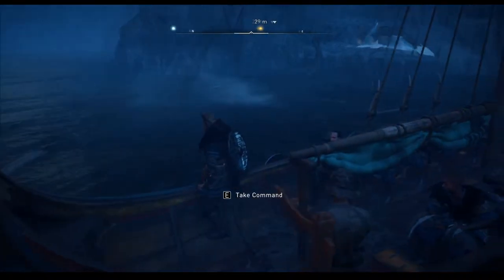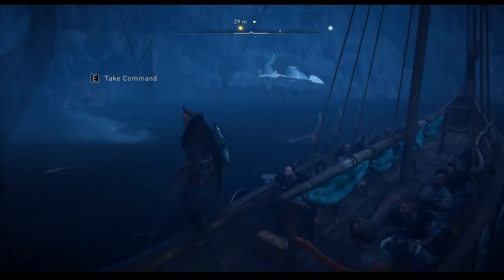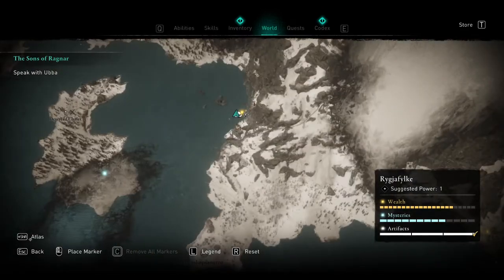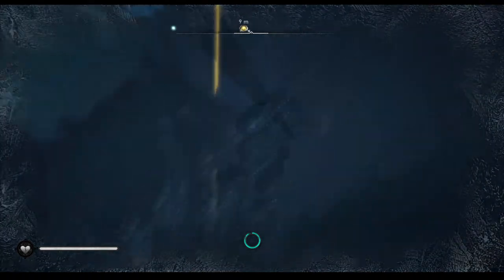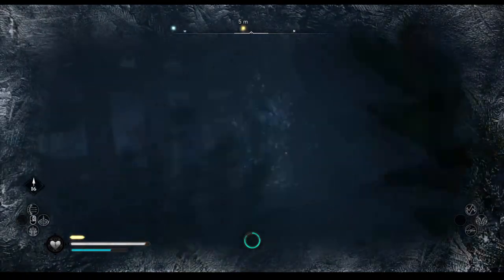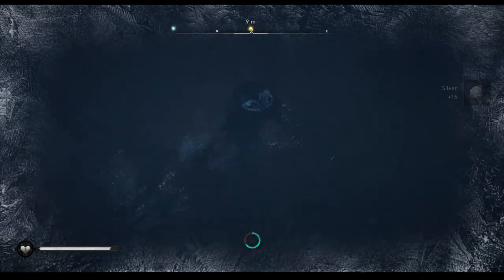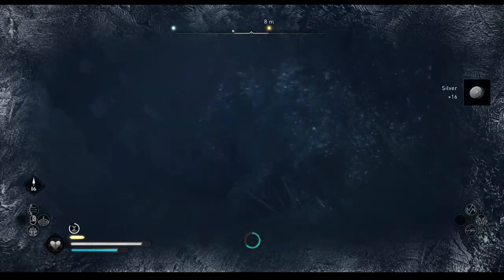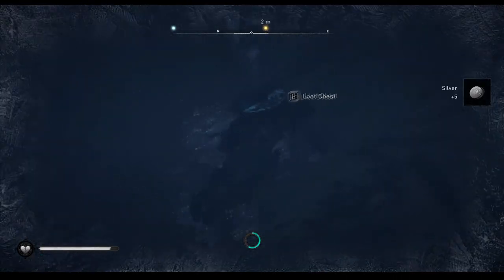Assassins Creed Valhalla How To Get The Wealth In Sunken Boat In Norway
This video will show you how to get get the wealth that is stuck inside sunken ship in Norway on Assassins Creed Valhalla

Hi Noobs. I hope you enjoy my no nonsense tutorials. Unfortunately Youtube doesn't pay quick videos well.
If you would like to help the channel for FREE than try out this great productivity app (Click up) though my